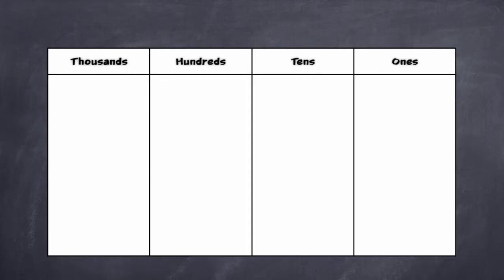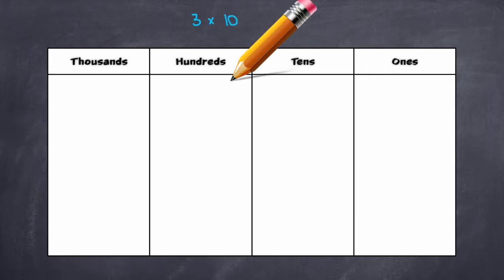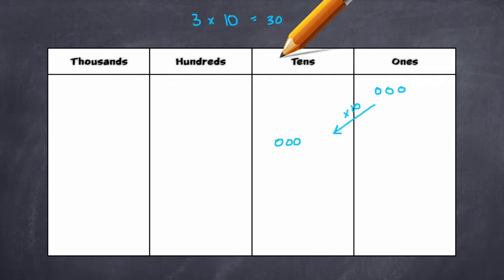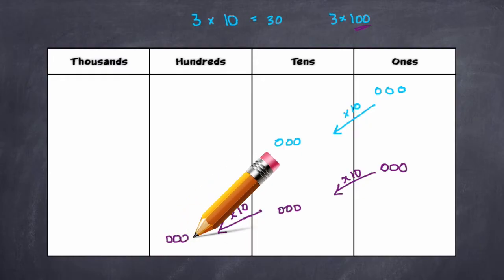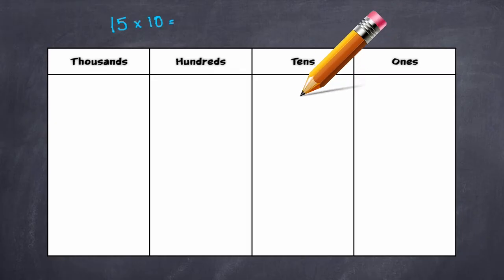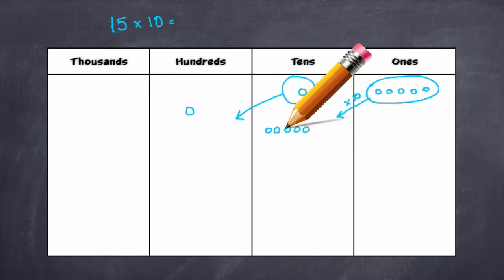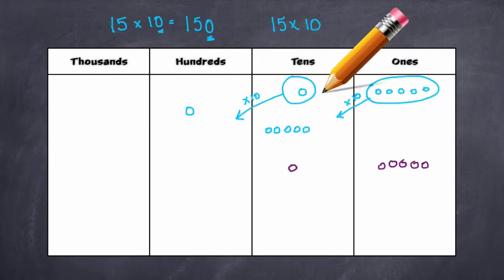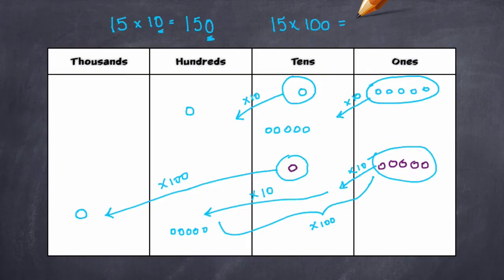4th Grade: Module 3 - Lesson 4